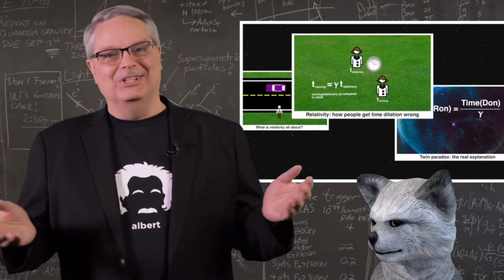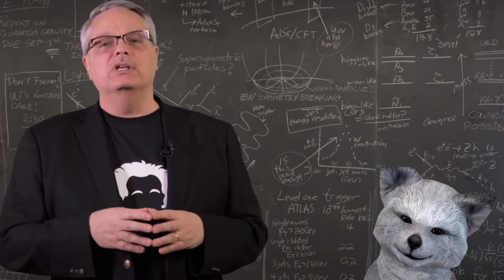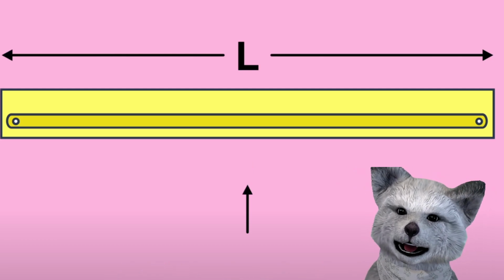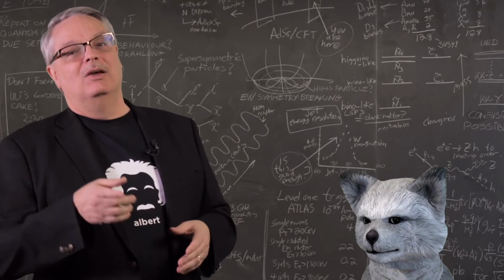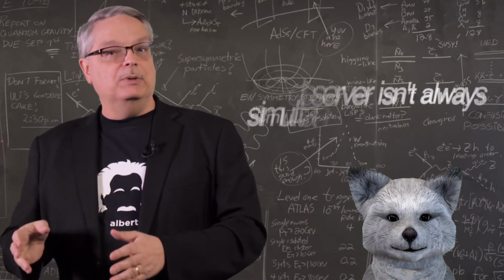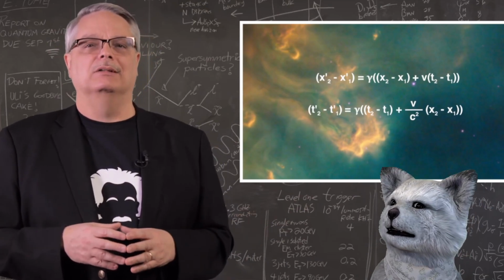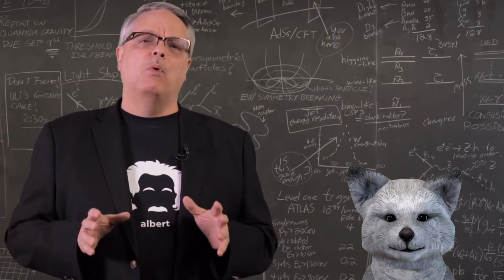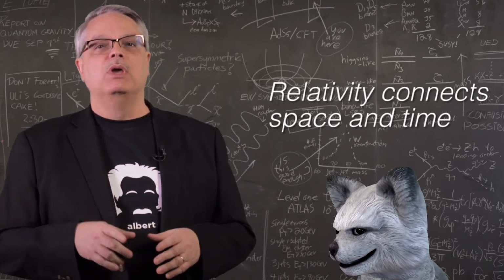Length contraction: the real explanation